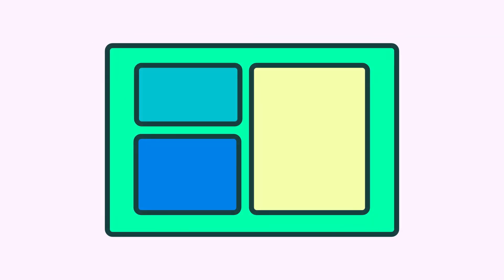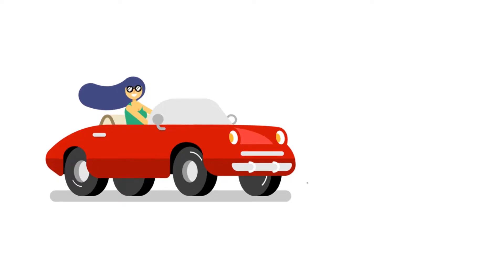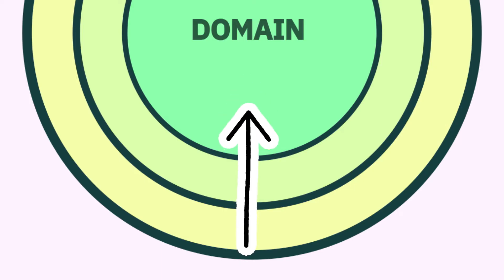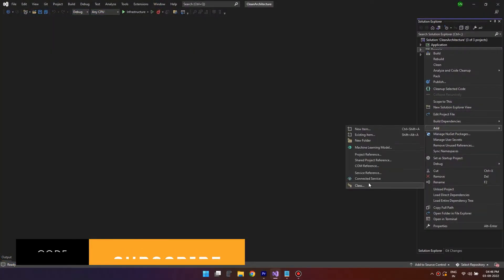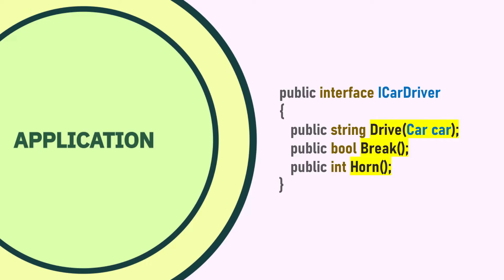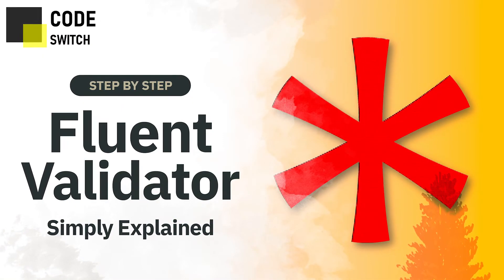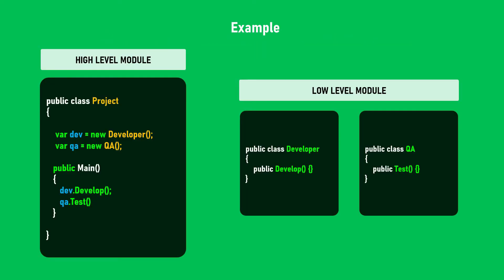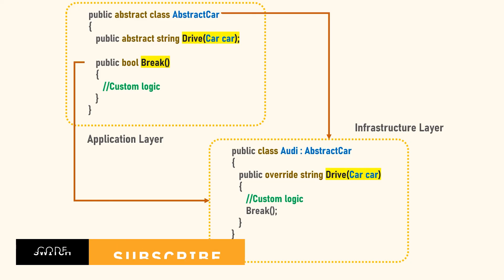The Clean Architecture | Simply Explained | .NET Core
Practical Software Architecture Solutions from the Legendary Robert C. Martin (“Uncle Bob”) By applying universal rules of software architecture, you can dramatically improve developer productivity throughout the life of any software system.

00:00 Introduction To Video
00:17 Need of Clean Architecture
00:47 Concept Of Clean Architecture
01:58 Dependency Flow
02:49 The Domain Layer
03:14 The Application Layer
04:43 The Infrastructure Layer